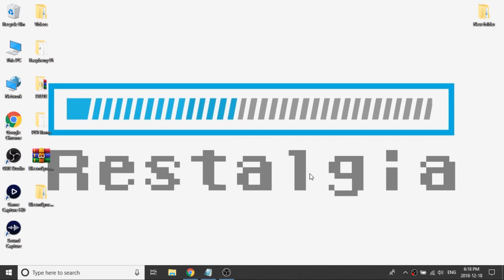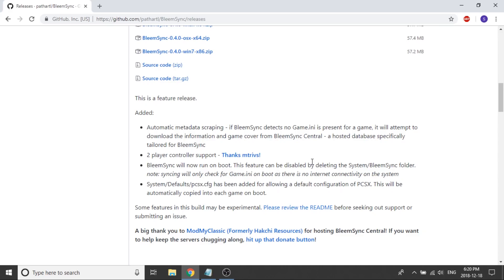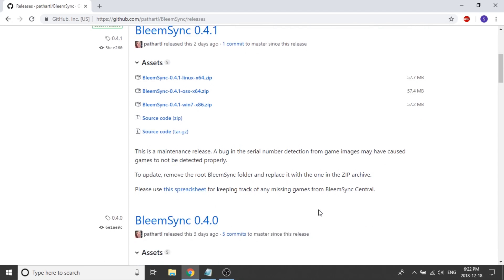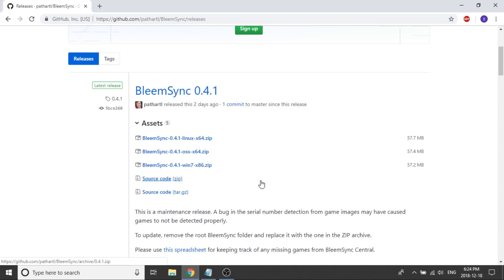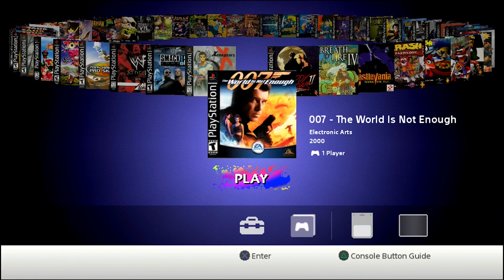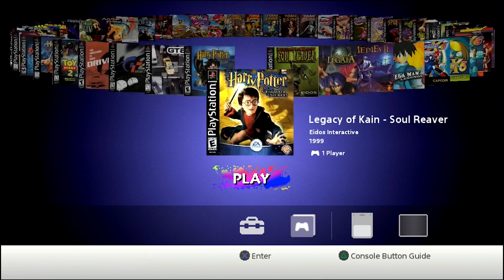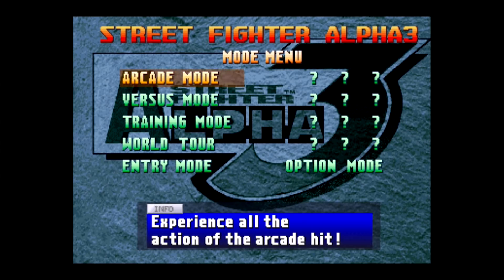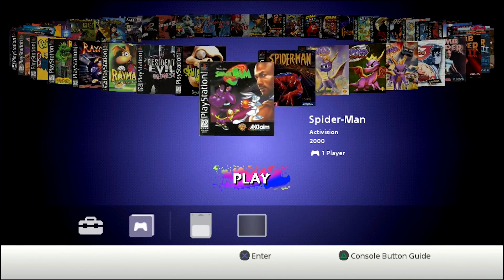DEMO | 50+ Games Confirmed!! BleemSync 0.4.1 Playstation Classic Hack update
Hi Guys, just going over the latest version of the BleemSync hack for the playstation classic. New features include:

- Automatic game data scraping
- Multiplayer support via the use of a usb hub
- Pcsx.cfg files will automatically be dumped for each game
- Assorted smaller bug fixes

I have confirmed we are able to load 50+ games with this hack and it is working properly.

Thanks again for watching folks!